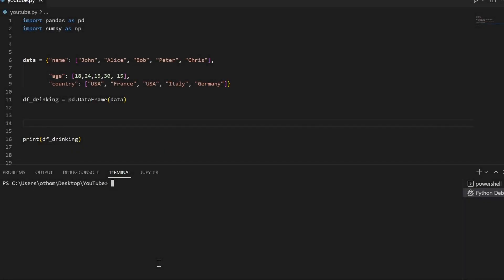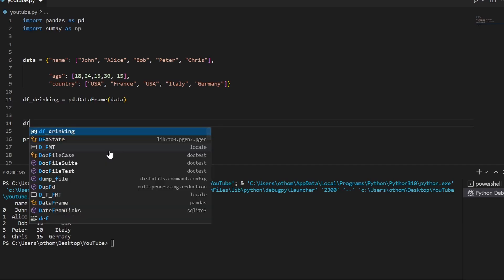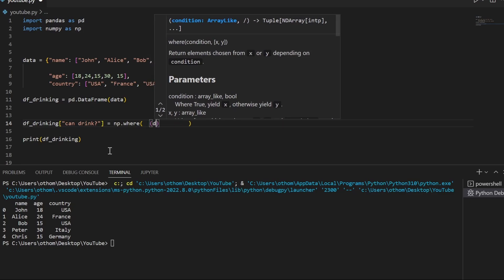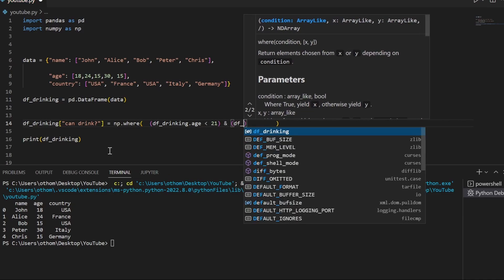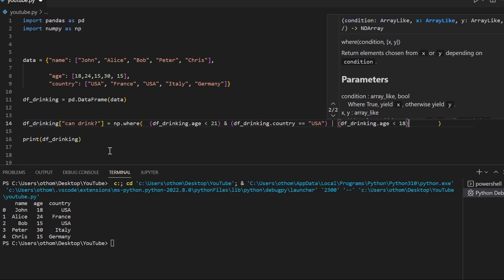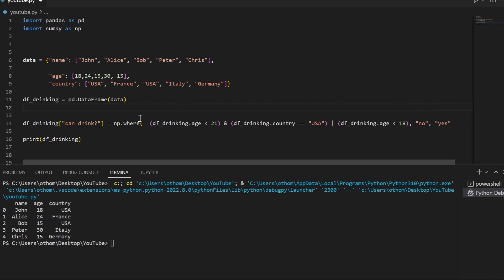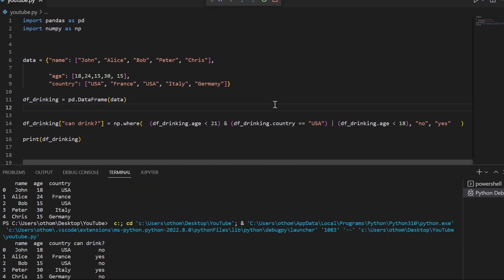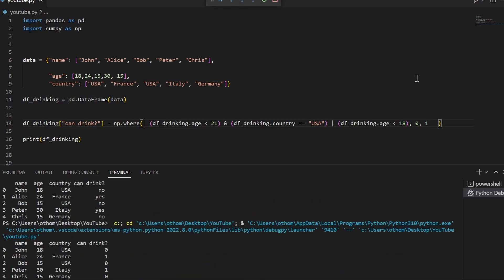Create new Column by Multiple Conditions | Pandas | DataFrame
How to create a new column by multiple conditions using np.where()